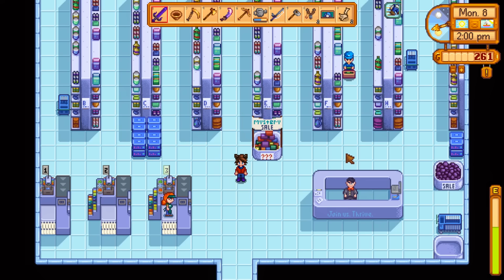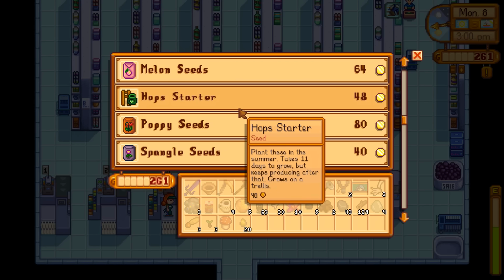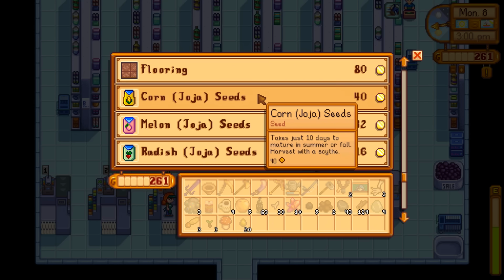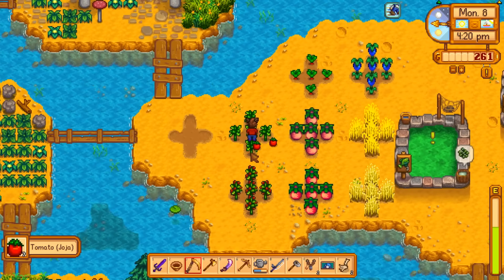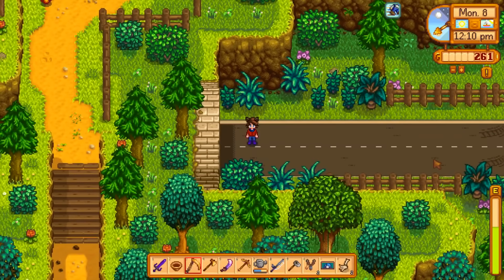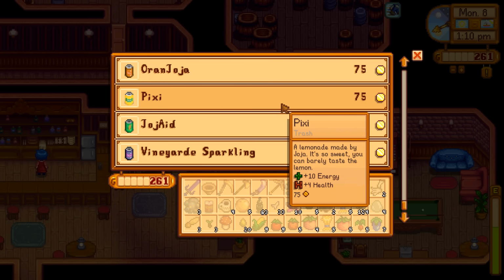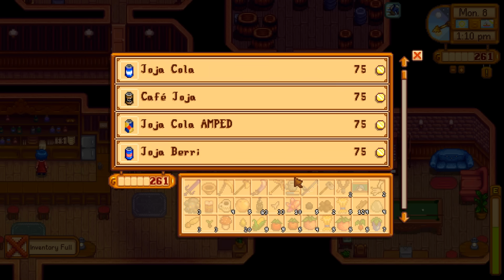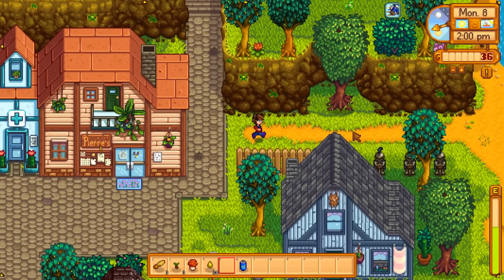Mods that Make Joja an Actual Threat - Stardew Valley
Obviously, the Community Center is always the right choice... right? Well, let's make that choice a little bit spicier! Here's some mod that expand Joja Mart to contend more with the General Store!

Sections:
0:00 - Intro
0:40 - Joja Mart Music
1:15 - Clearance Bin
2:00 - Lore-Friendly Joja Prices
2:45 - Joja Seeds
5:10 - Joja Blackmarket
5:55 - Joja Cola Restock
8:10 - Stardew Valley Expanded (again)